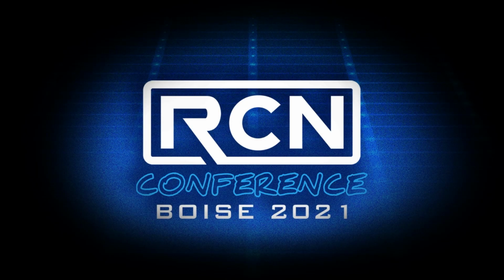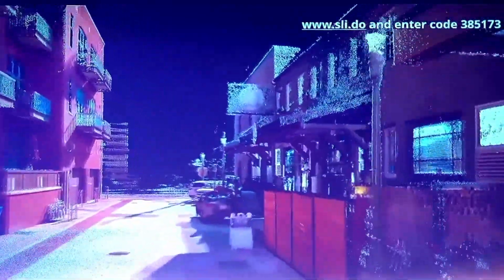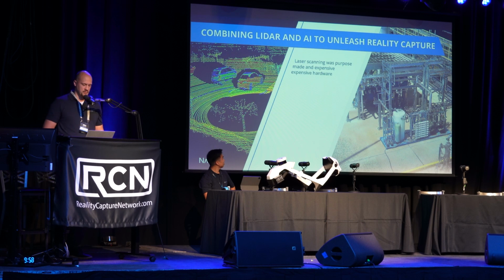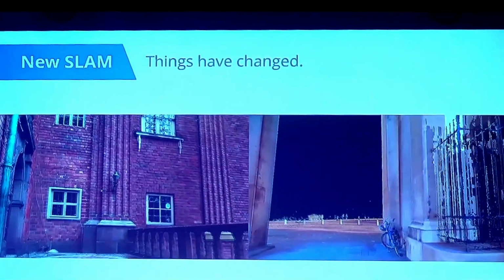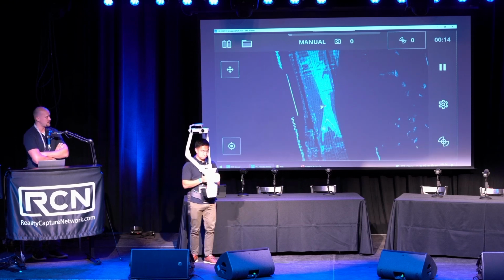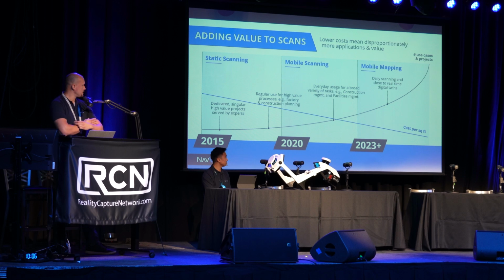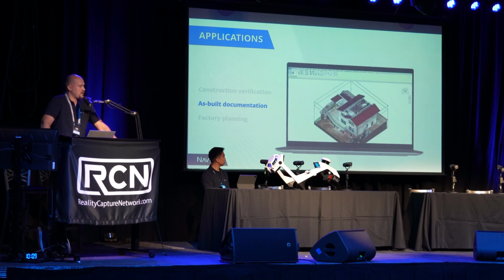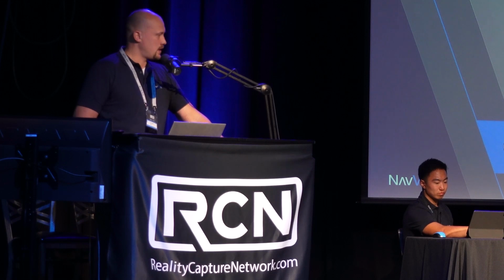Unleashing The Power of Reality Capture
In this session, we dive into how NavVis is transforming the world of reality capture, digital twins, and mobile scanning. Whether you're working on construction sites, digital factory models, or creating as-built documentation, NavVis' technology is revolutionizing workflows, enhancing speed, and expanding opportunities.

What’s Covered:

- Dynamic Object Removal: How NavVis' mobile scanners handle active construction sites by automatically cleaning out moving objects.
- Unmatched Efficiency: Scanning up to a quarter-million square feet with sub-quarter-inch accuracy tied to survey control, enabling daily or weekly scans for high-value projects.
- Hybrid Workflows: The power of combining mobile and static scanning for optimized accuracy and efficiency.
- Software-Driven Innovation: How AI and software advancements allow off-the-shelf lasers to produce results rivaling traditional survey equipment.
- Digital Twins & Virtual Walkthroughs: Why the demand for digital twins has skyrocketed and how NavVis is delivering scalable, practical solutions for remote collaboration.

Key Highlights:

- Live Demo: A real-time walkthrough showcasing the VLX's ease of use and immediate data visualization.
- Case Studies: Insights into how companies are leveraging NavVis for faster project delivery, reduced costs, and improved accuracy.
- Future-Ready Tech: How mobile mapping is laying the foundation for autonomous mapping and more accessible laser scanning solutions.

Whether you're in construction, manufacturing, or facilities management, this presentation outlines how NavVis is shaping the future of mobile laser scanning and reality capture.